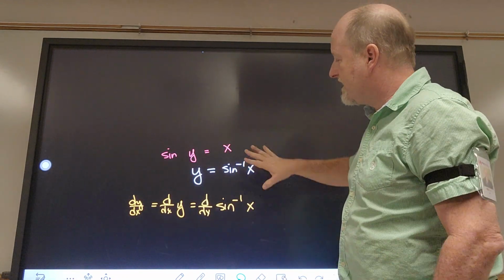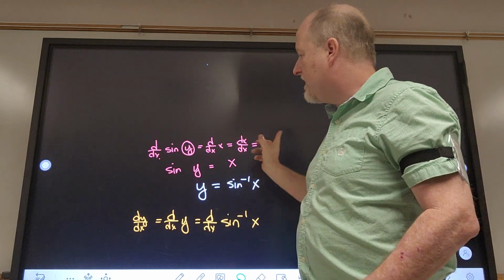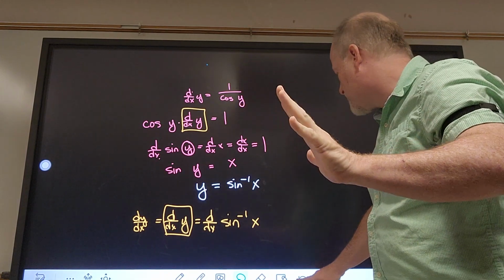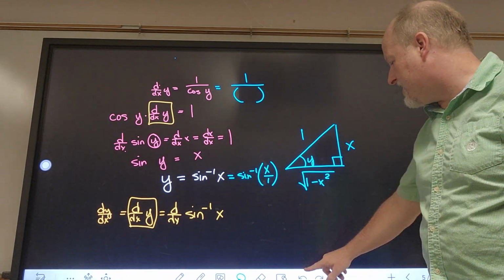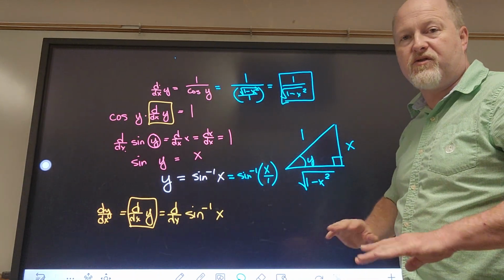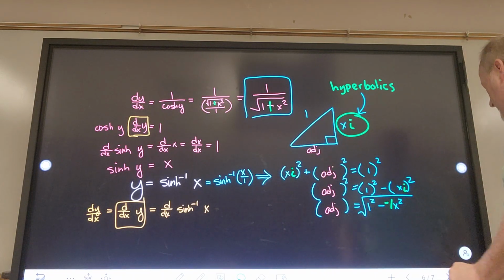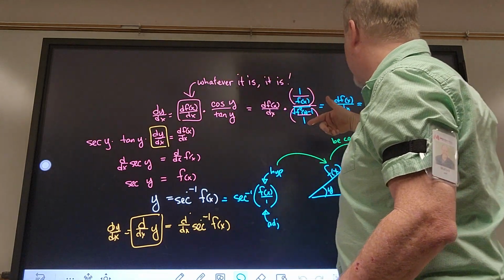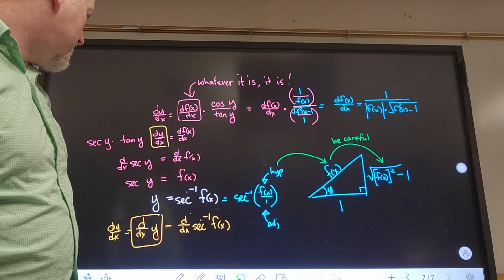Math Mutford: Differentiating Inverse Trig Functions